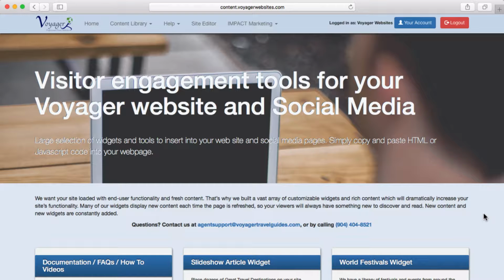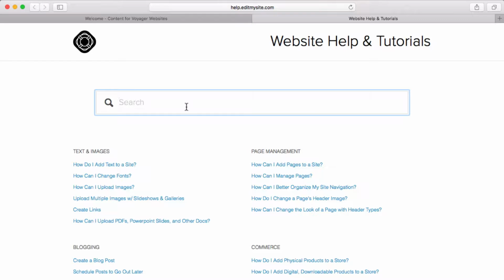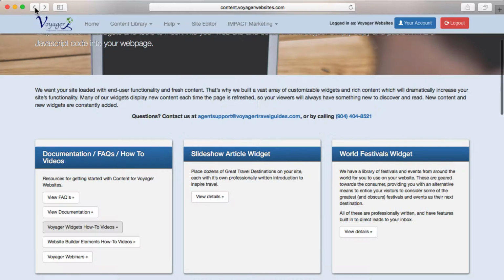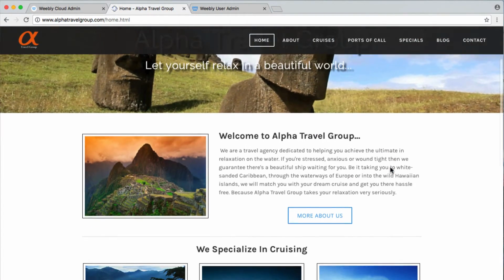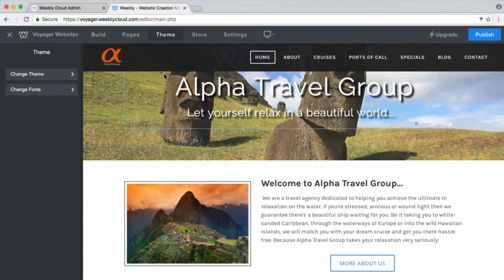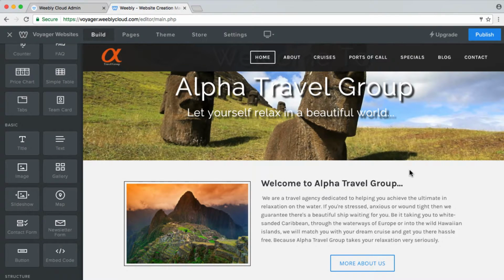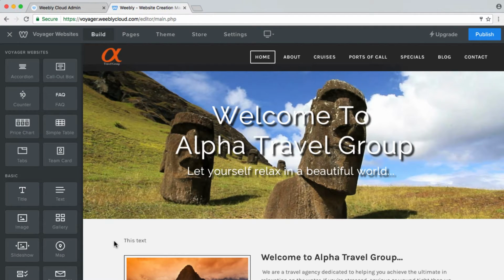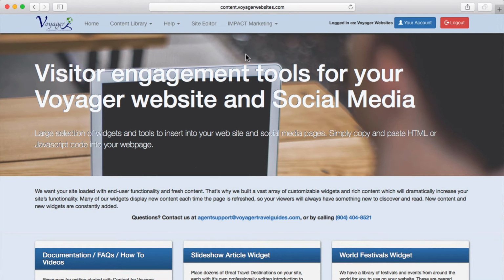Walkthrough Video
Voyager Websites Introductory Walkthrough Video